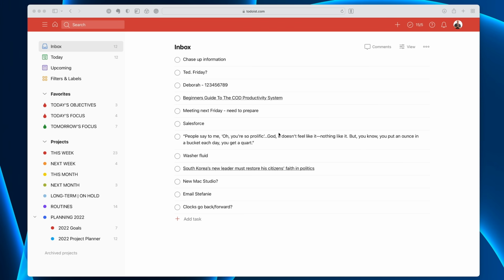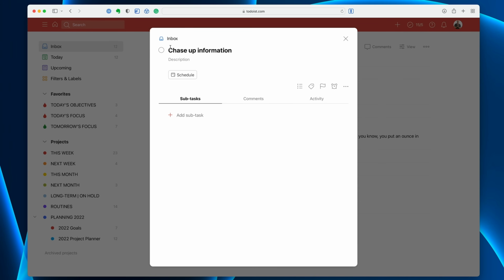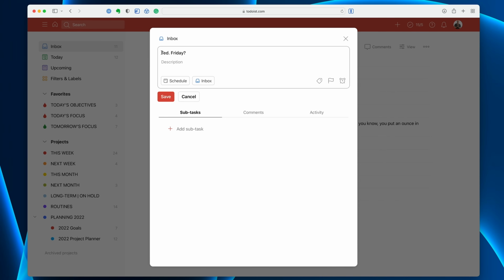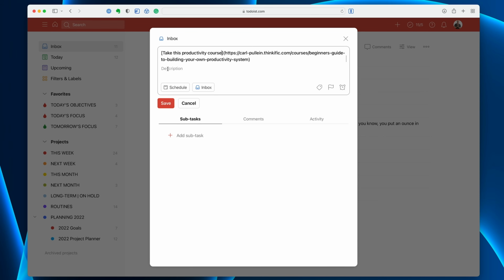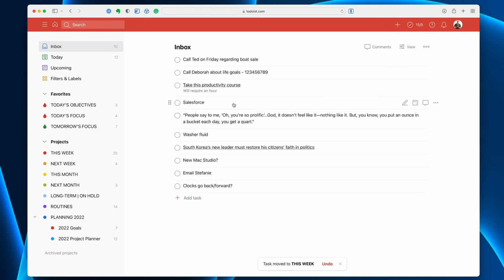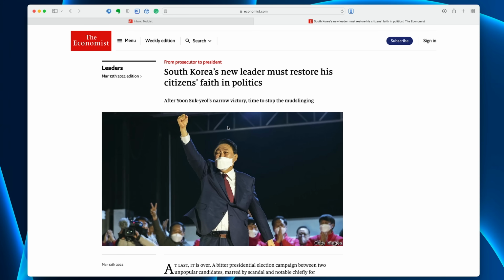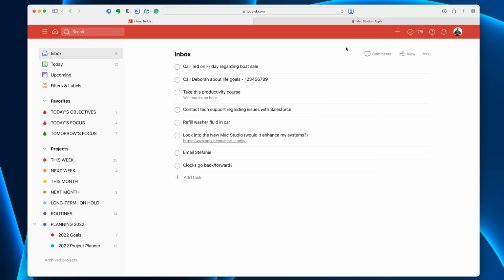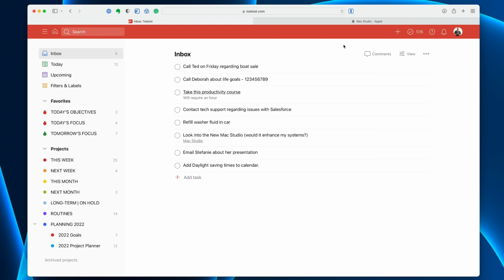STOP PROCRASTINATION | How To Write Your Tasks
A lot of our procrastination is caused by the way we write our tasks. Here's how to write tasks to minimise the risk of procrastination.

[NB: Apologies for the slight cracking sound in the audio track]

LINKS